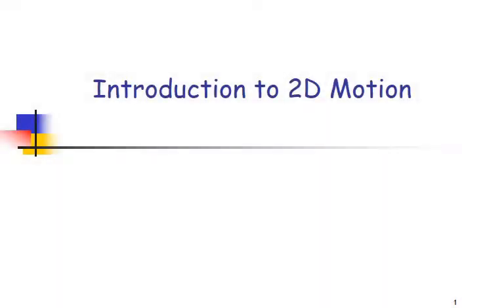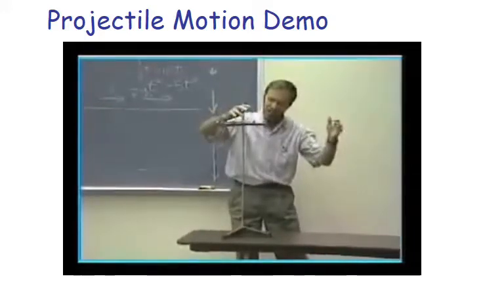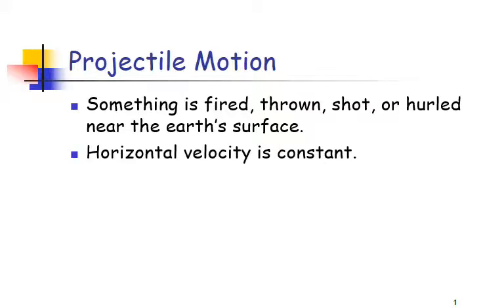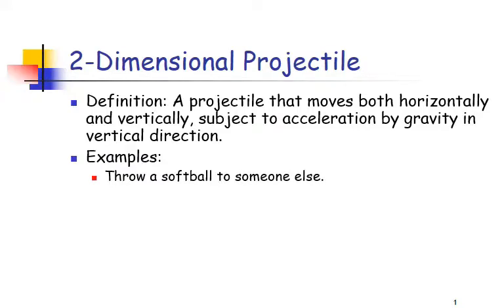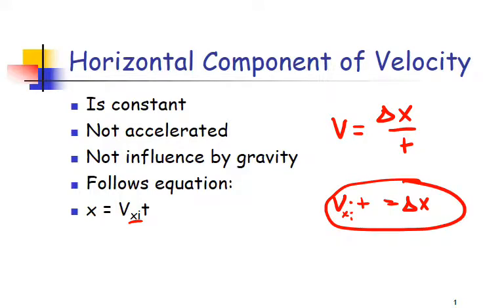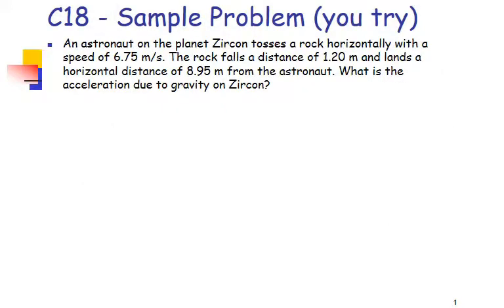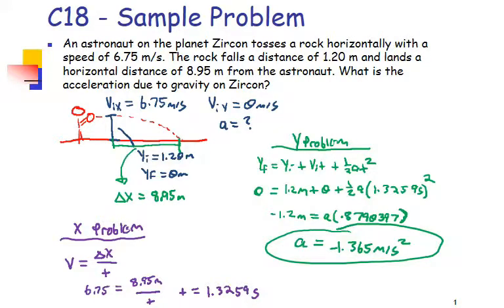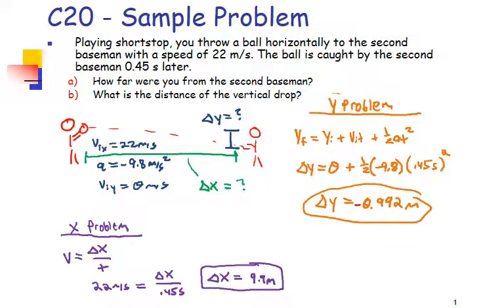14 2 D Motion 2D Motion Projectiles C14,C15,C16,C18,C19,C20